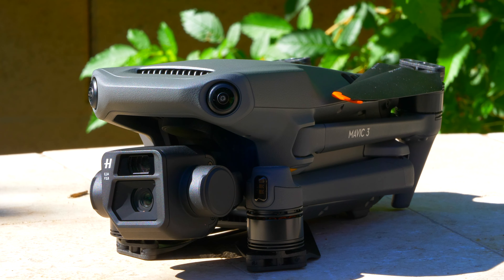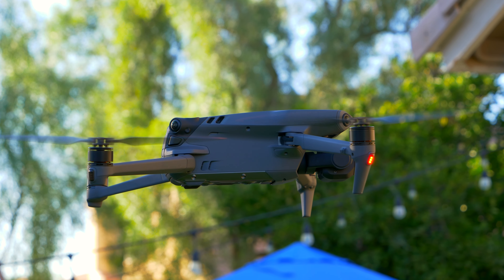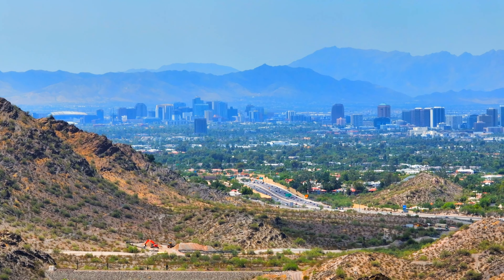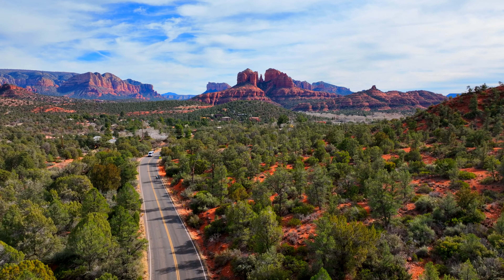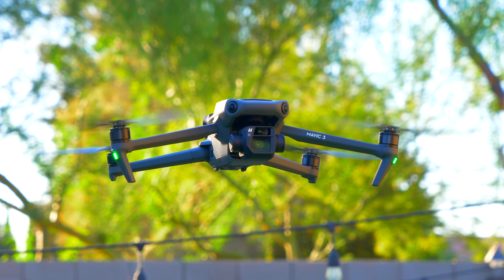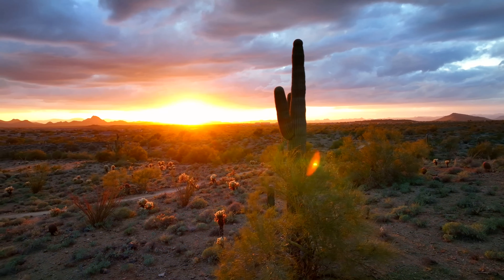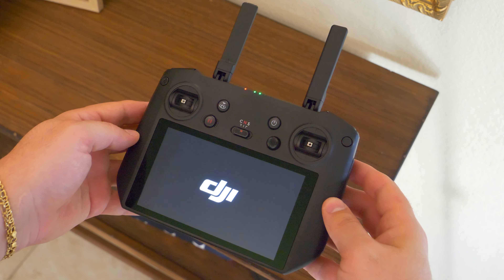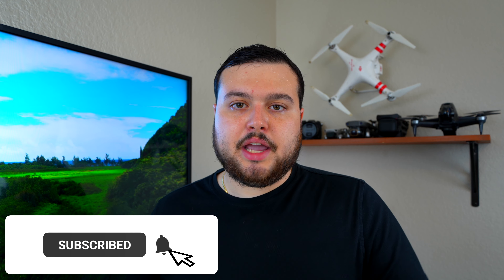DJI Mavic 3 One Year Review - I WAS WRONG!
After being critical of the Mavic 3 initially i've had almost 1 full year to use the drone for work and fun. In this video I go over my thoughts after one year of use!